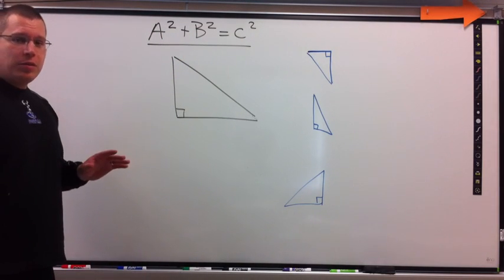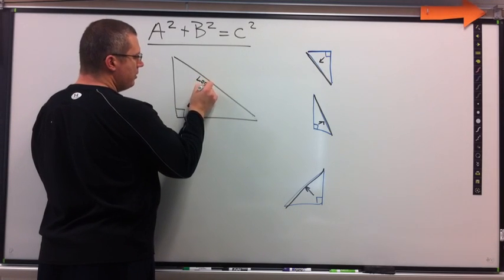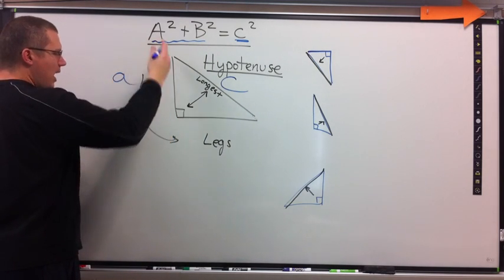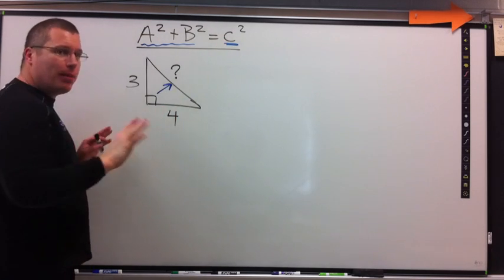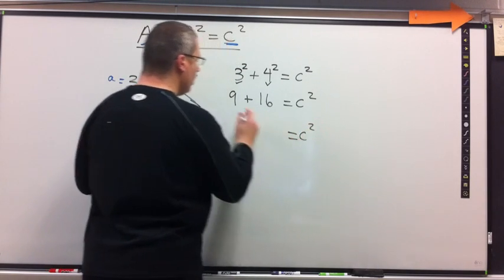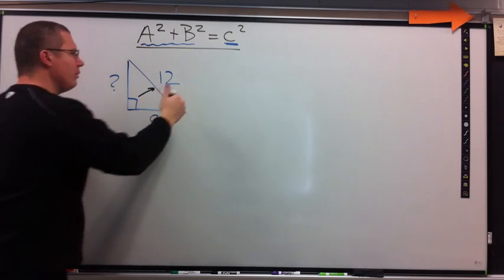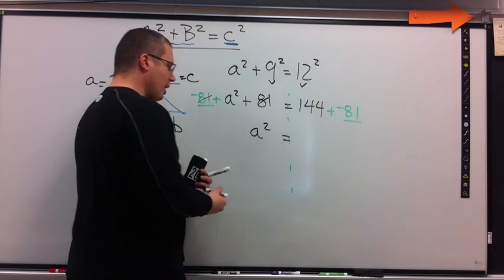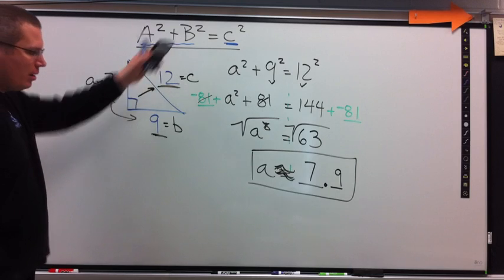PYTHAGOREAN THEOREM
description